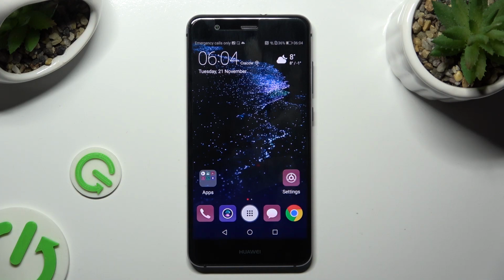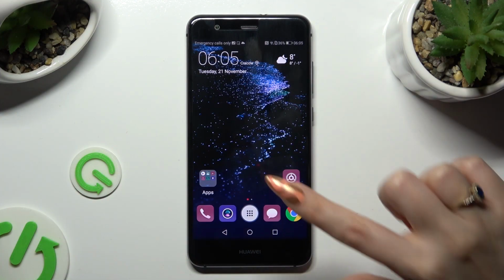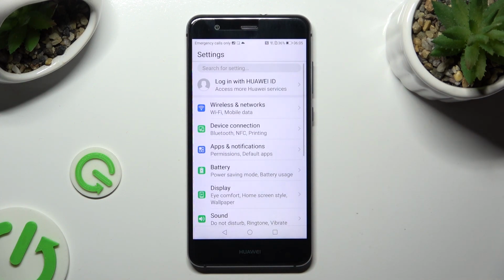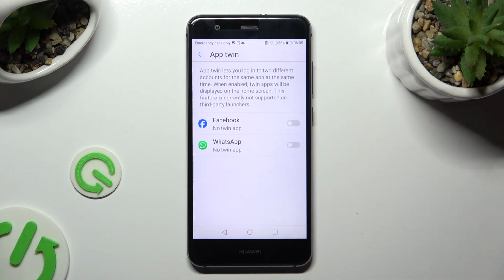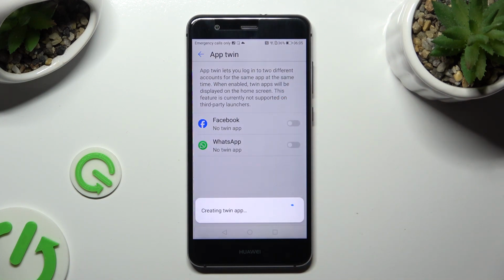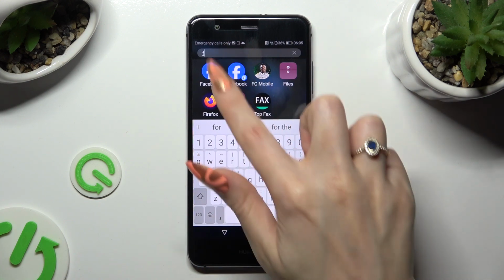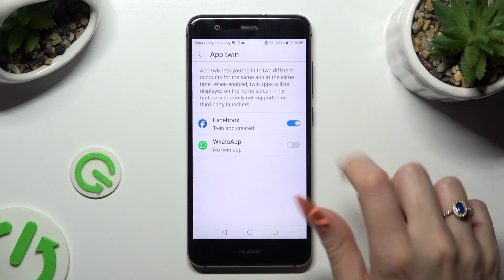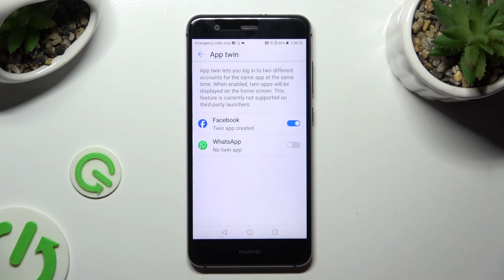How to Clone Apps on HUAWEI P10 Lite?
Find out more:
This tutorial is tailored for HUAWEI P10 Lite users who wish to duplicate or clone applications on their device. Cloning apps allows users to create additional instances of the same application, providing convenience for managing multiple accounts or using separate profiles within a single app. This step-by-step guide offers detailed instructions on how to clone apps on the HUAWEI P10 Lite, empowering users to utilize multiple versions of their preferred applications.

What is the purpose of cloning apps on the HUAWEI P10 Lite?
Where can users find the app cloning feature or settings within the device?
Which types of apps can users clone on the HUAWEI P10 Lite?
Are there any limitations or restrictions regarding app cloning?
How many cloned instances of an app can users create on their device?